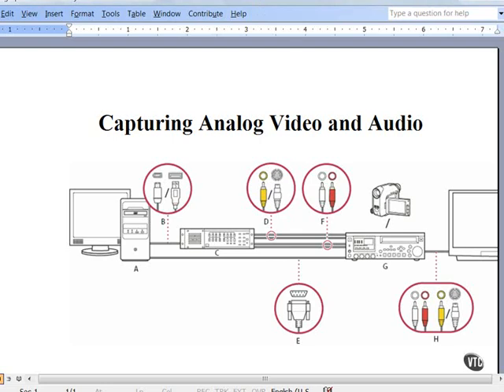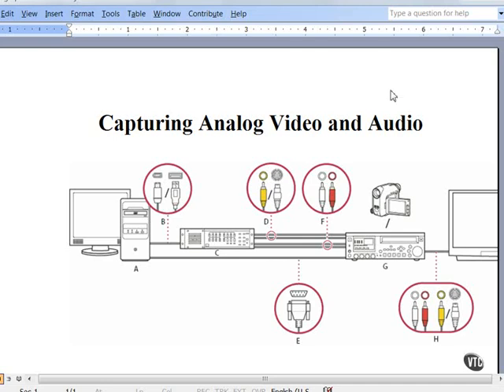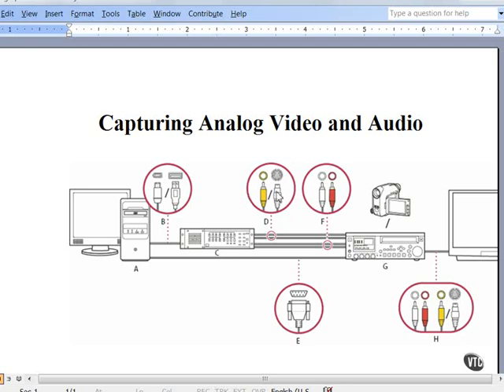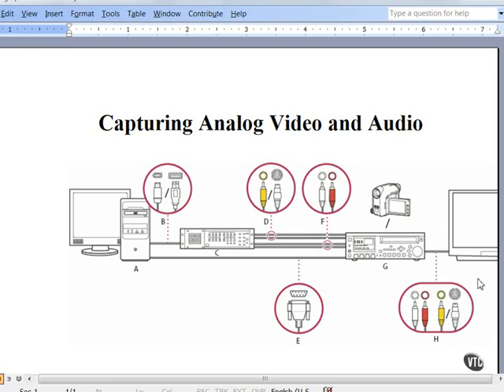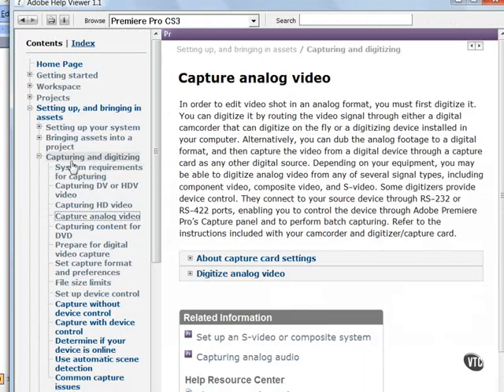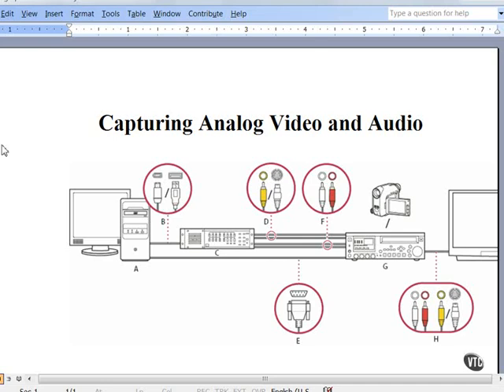04 06 Capturing Analog Video & Audio